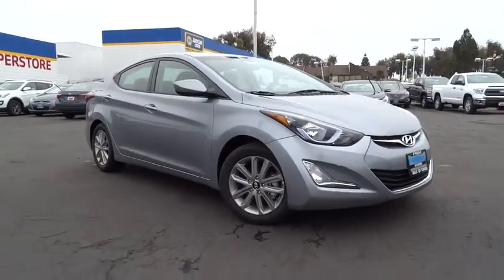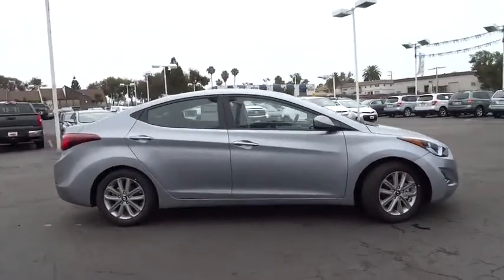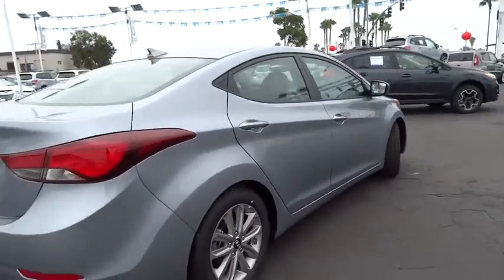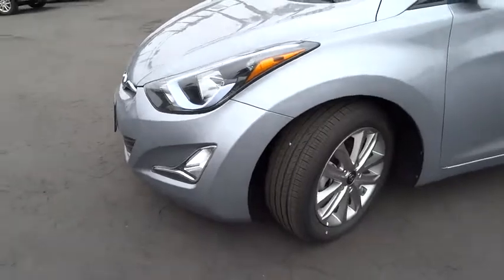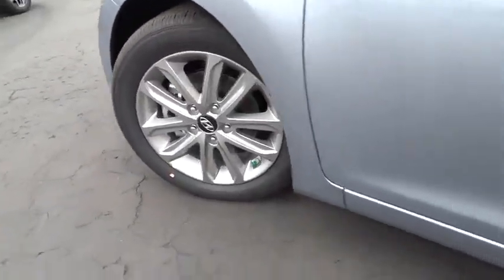2016 Hyundai Elantra National City, Chula Vista, San Diego, Bonita, CA 29755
2016 Hyundai Elantra

Frank Hyundai
2400 National City Blvd